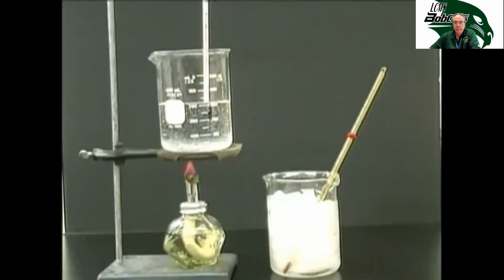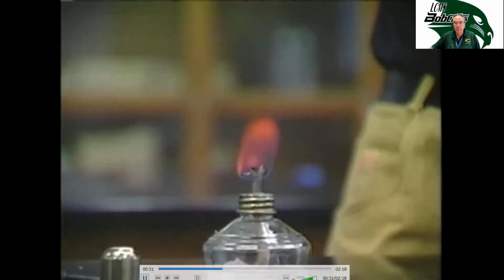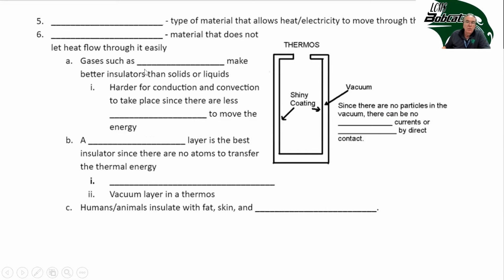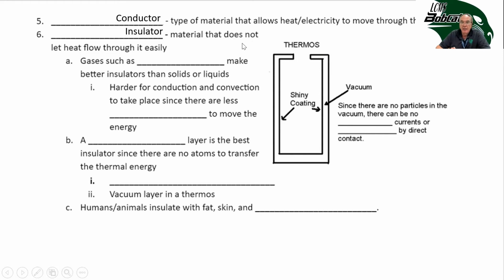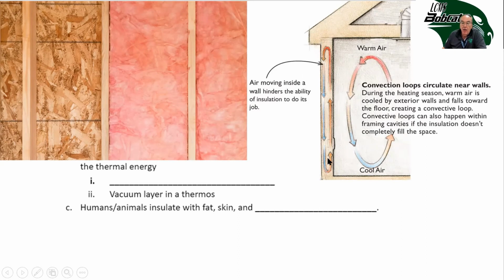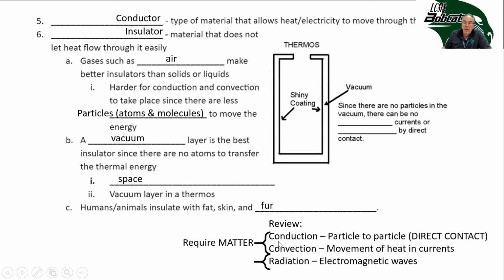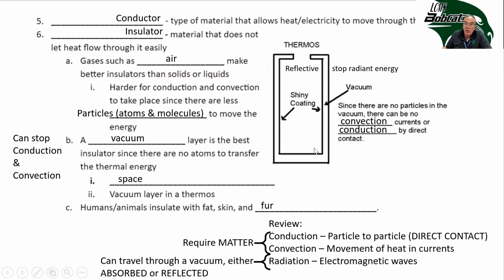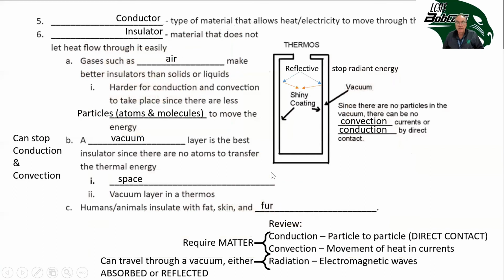U14D4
In today’s lesson, we learn how insulators and conductors affect the movement of heat and how insulators are designed to stop all forms of heat transfer; conduction, convection, and radiation.